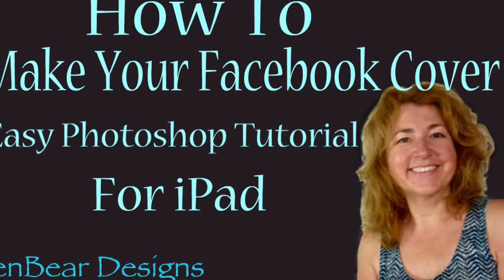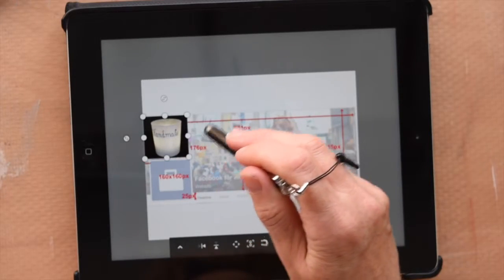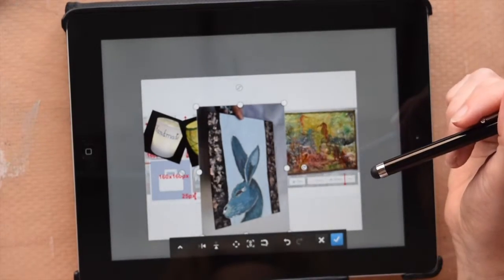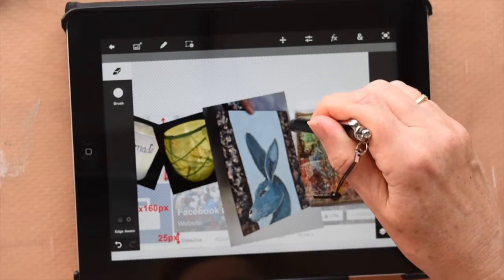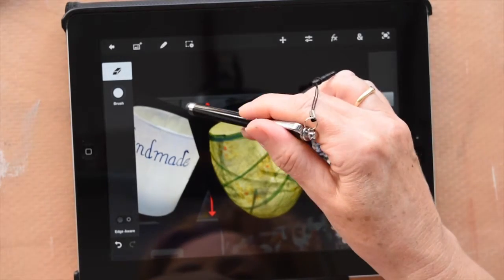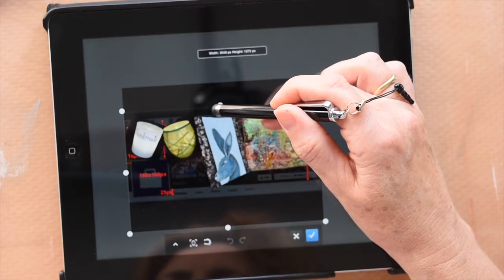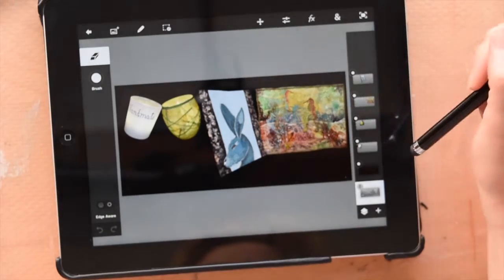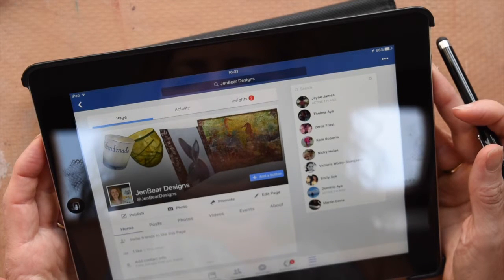How to Create A Facebook Cover Photo Using Photoshop Touch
Use Photoshop Touch to create personalised eye-catching Youtube and Facebook banners and cover photos.
In this video I show you how to use a template to get the correct size photo, how to remove unwanted parts of photos and introduce how layers work.
If you have any questions please ask and I'll do my best to answer them. In the second video in this series I'll add text to my cover and another image, because although this picture looks great on the iPad it isn't so brilliant on the laptop! Different devices use different formats.